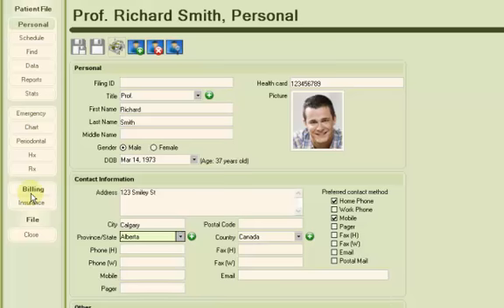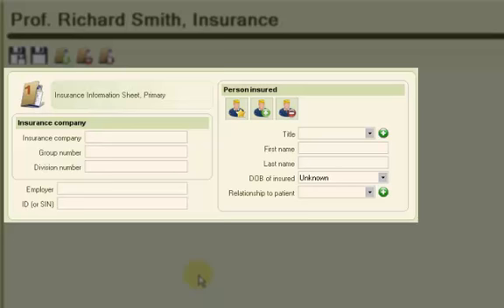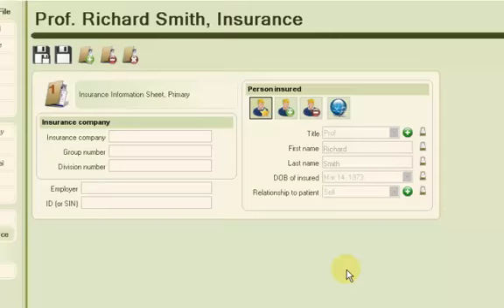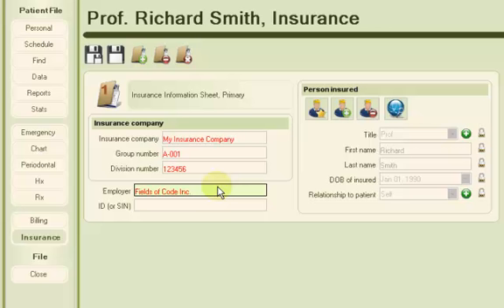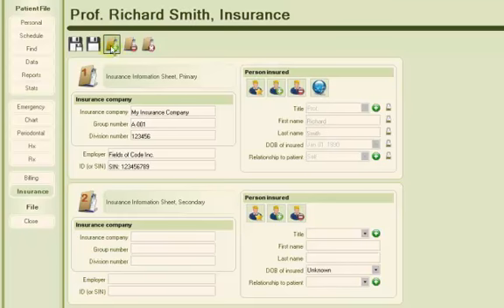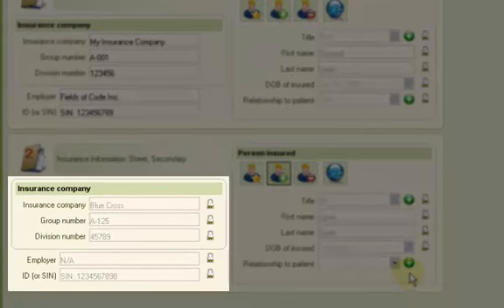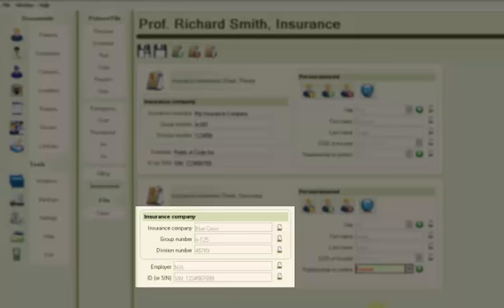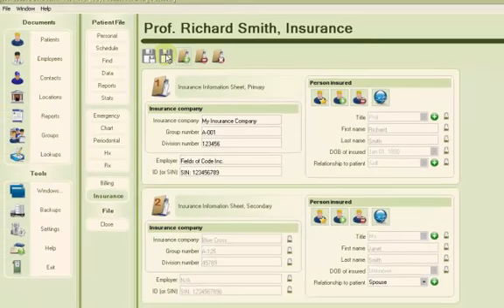Collecting Personal Information, Part 2 - The Insurance Page (ID: R3G0)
This tutorial demonstrates the use of the Insurance page in patient documents to record the patient's insurance information, and other insurance that can be coordinated with a family member. This is part of a series of tutorials that explore the typical process of collecting personal and medical information from new patients.